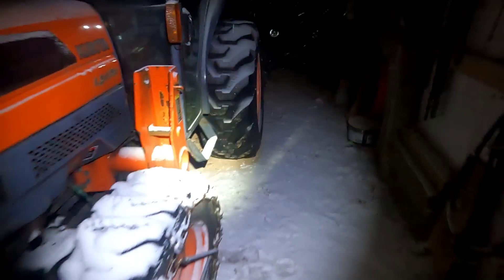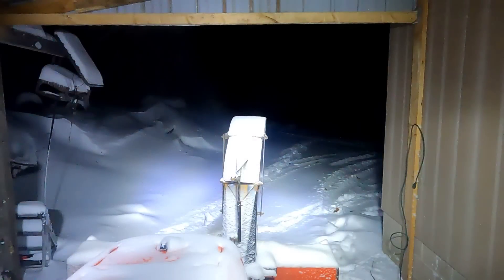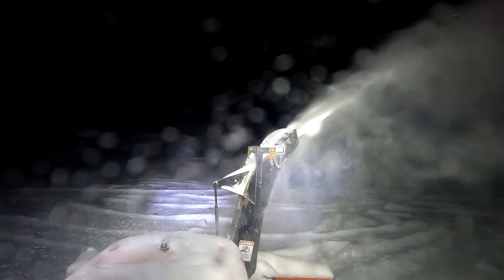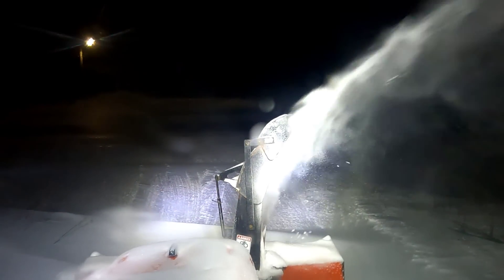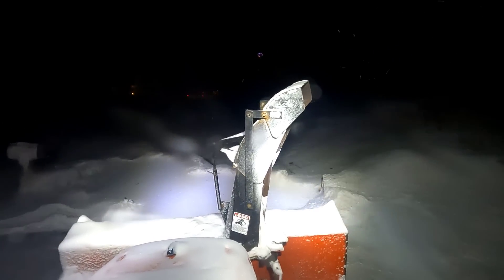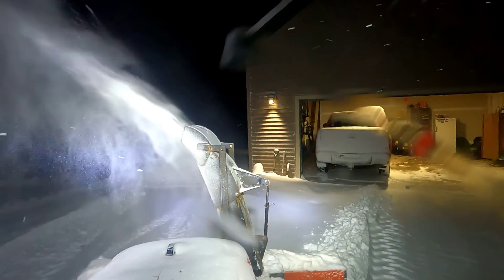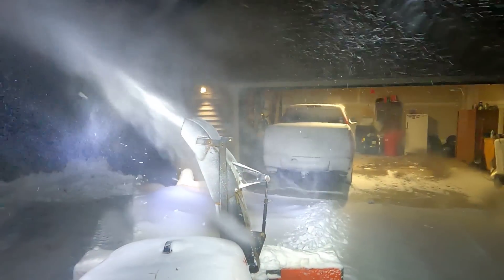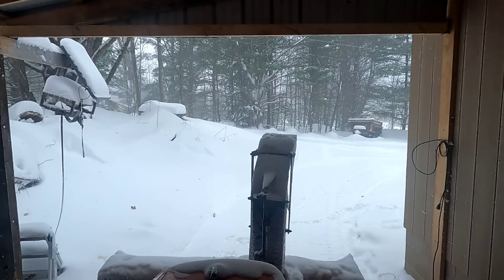Blowing snow in blizzard conditions. Upper Michigan snowstorm!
We had our first real snow for the winter right before Christmas. I needed to get my driveway open and also clear a big drift from my neighbors drive. Winter weather is just another part of Life in the 906! uppermichigan snowstorm snowstorm